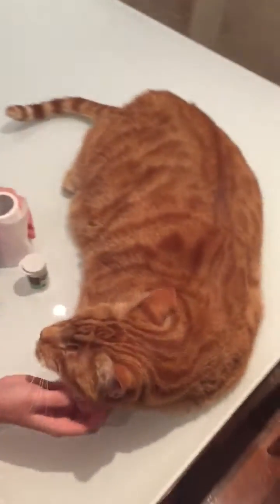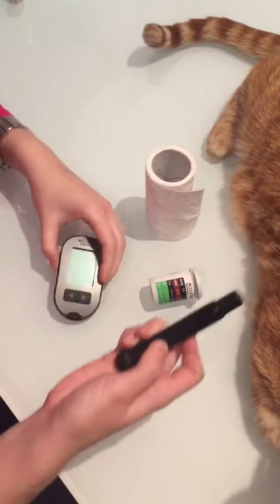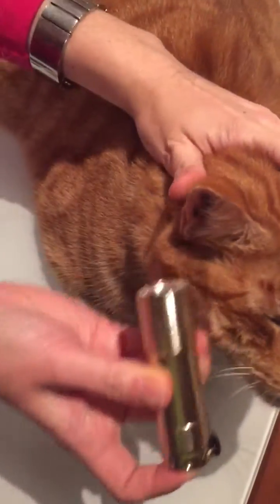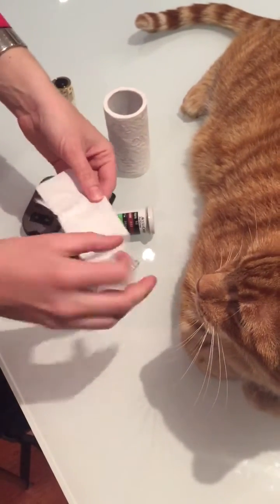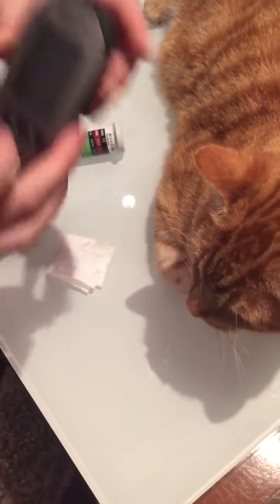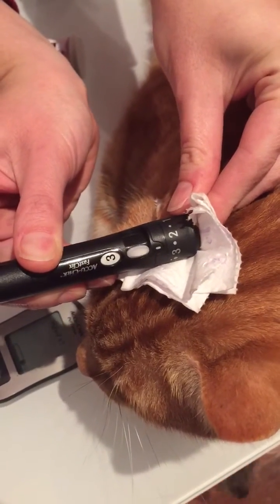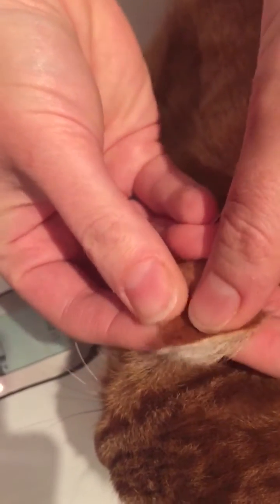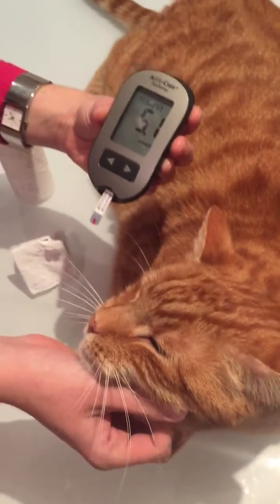Feline diabetes: how to test your cat's blood glucose level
Home testing your cat's blood sugar level is quick and easy, it just takes a little practice. It's important to test your kitty's blood glucose level each day before administering insulin so you know how much to give. Blood glucose levels fluctuate so testing before dosing is an absolute must, as my result shows! My cat did not require insulin at this point, but had I 'blind dosed' I may have caused hypoglycaemia or even death.